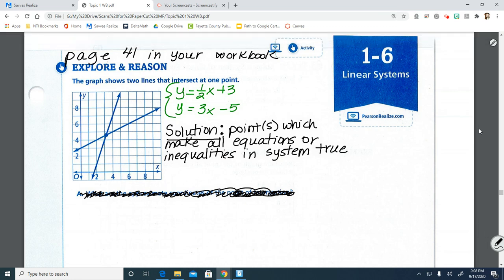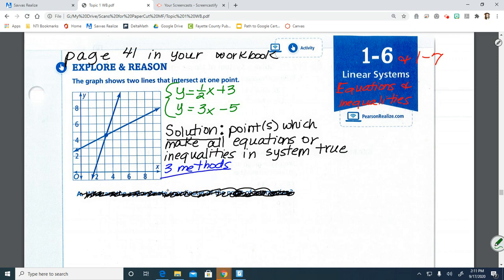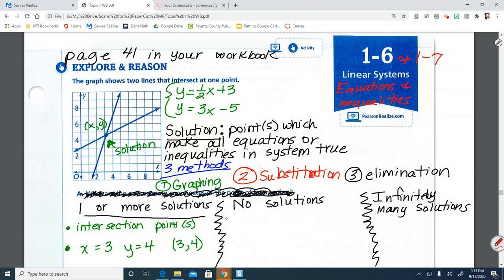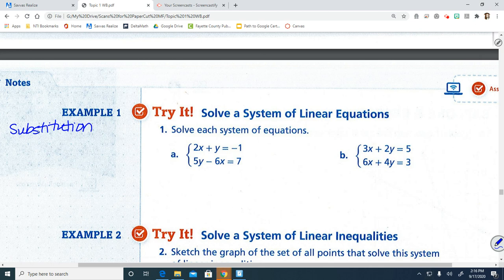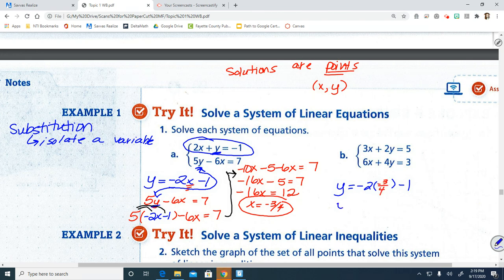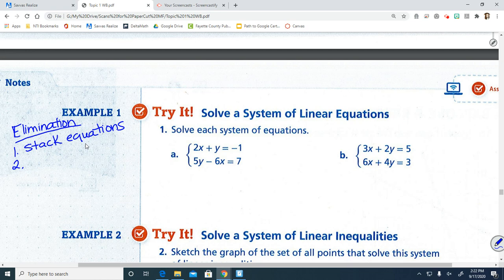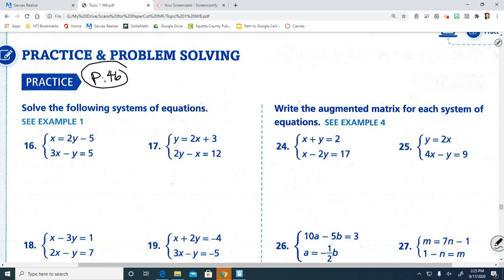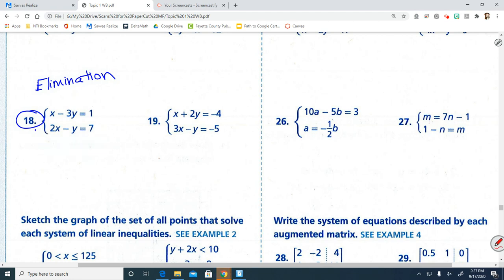1-6 Linear Systems Ex 1 and extra examples